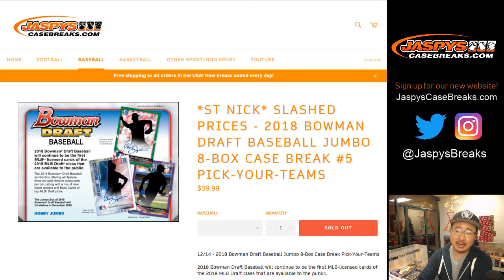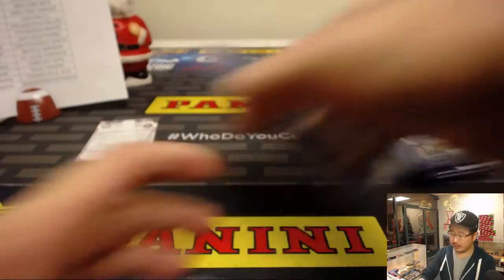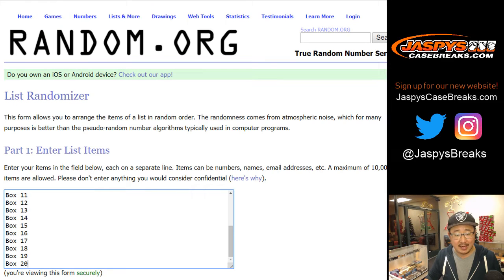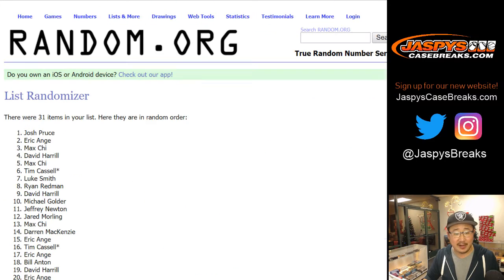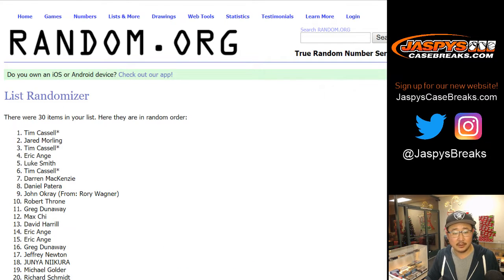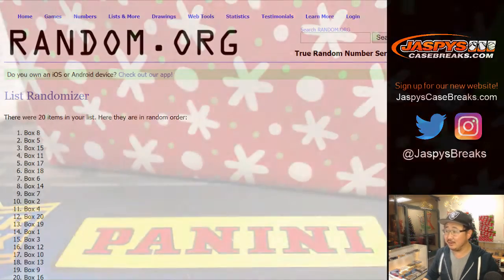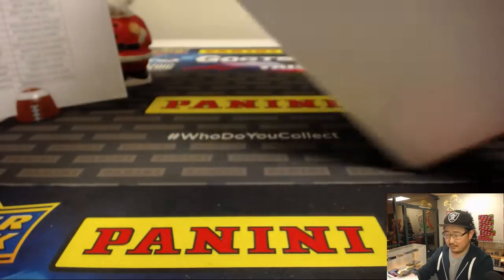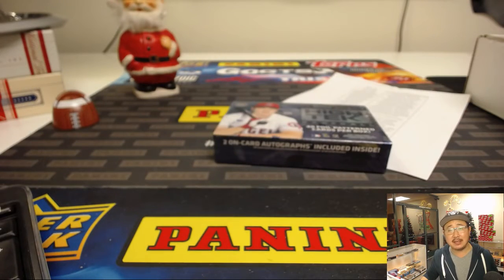RECAP 'n' GIVEAWAY RANDOMIZER! || W, 12/19/18 || 8Box (Jumbo) PYT #5 || 2018 Bowman Draft Baseball